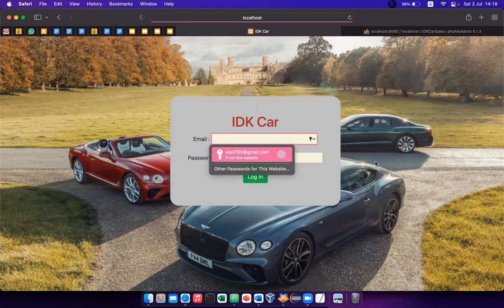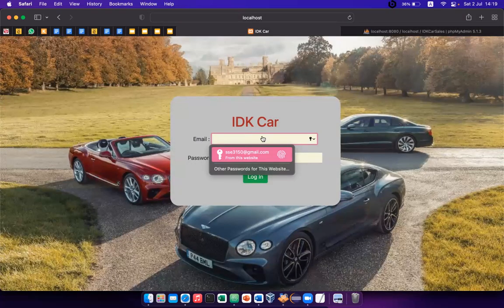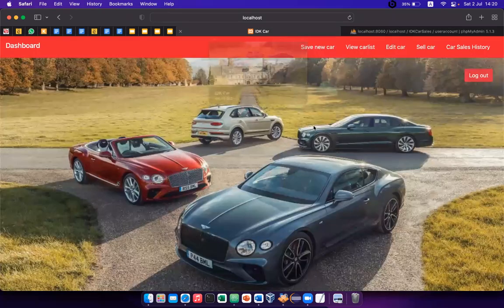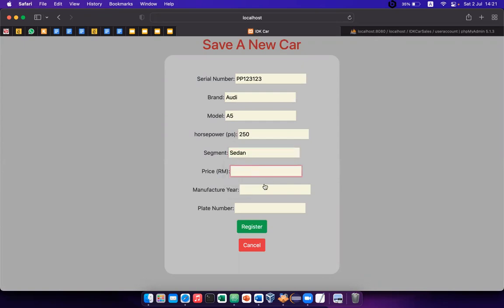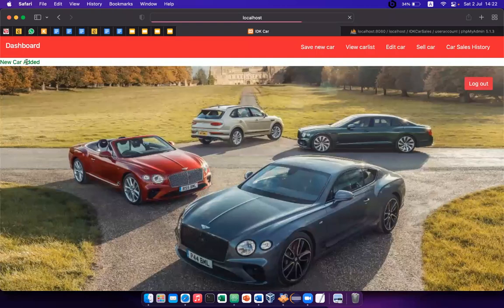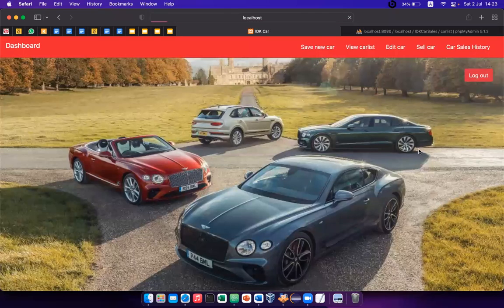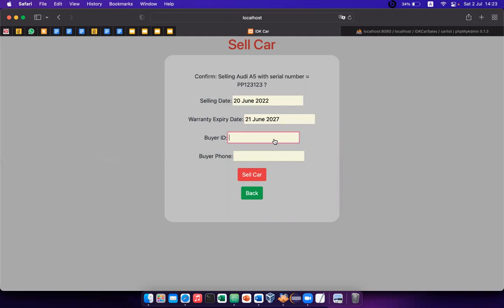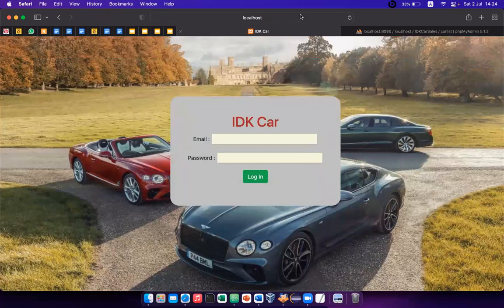IDK CAR DEMO